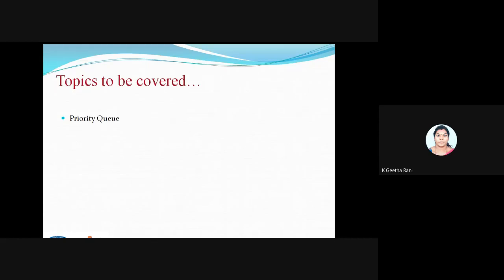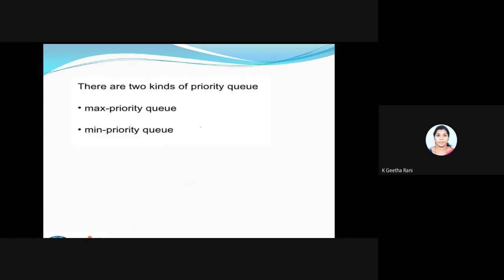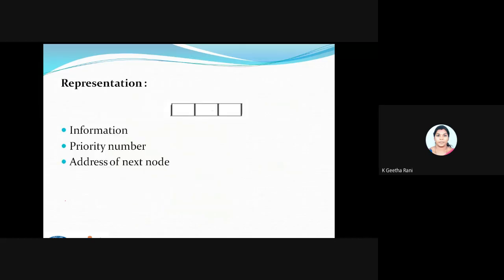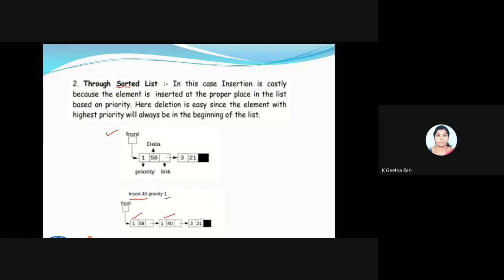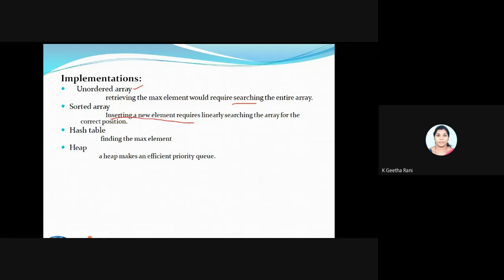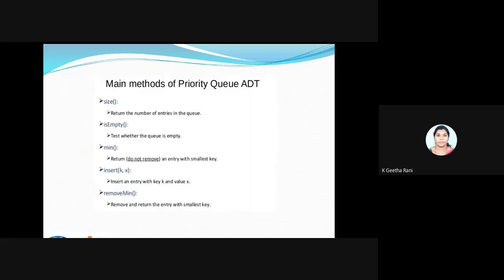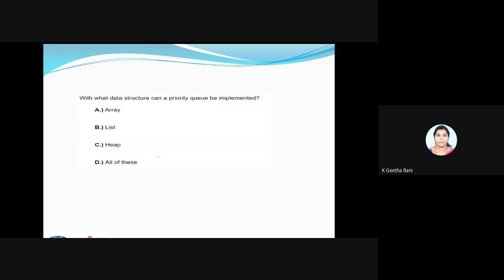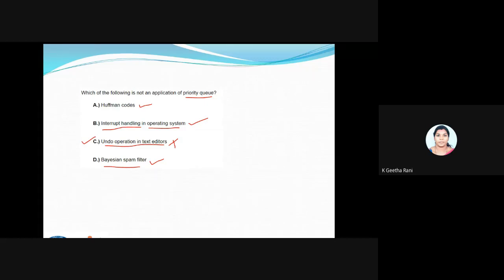19.08.2020 Data Structures Unit 2 - Priority Queue